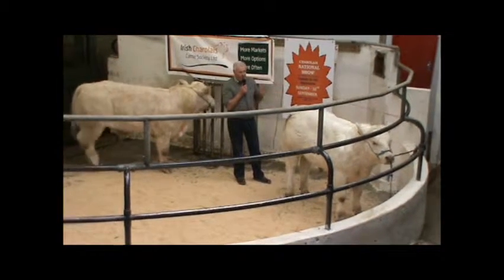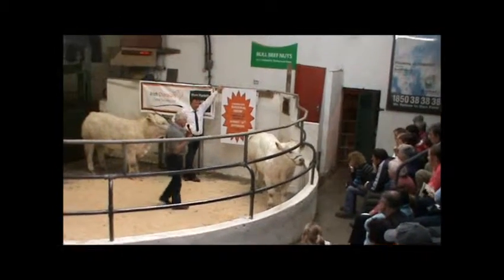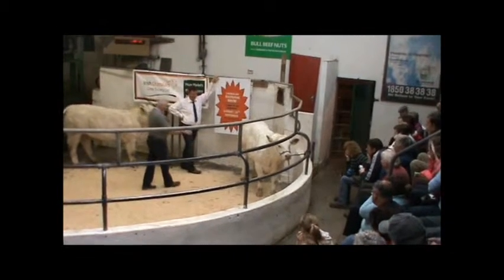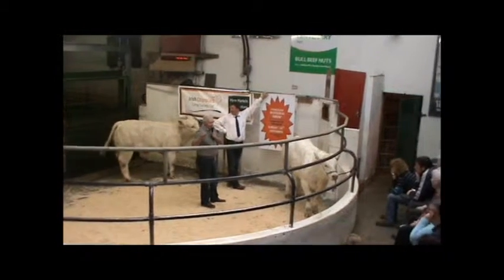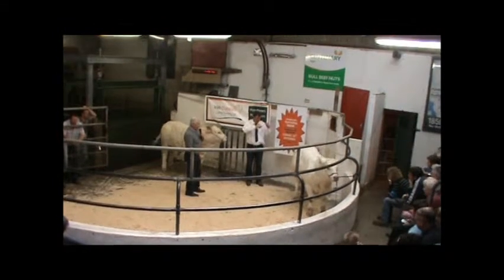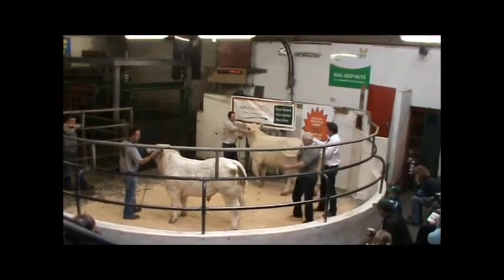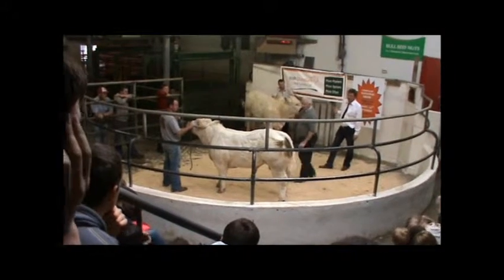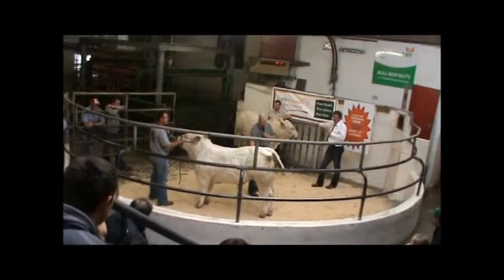Linear scoring of Charolais cattle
Charolais breed development & Stockmans Workshop from the midland and south east Charolais club.( Linear scoring)